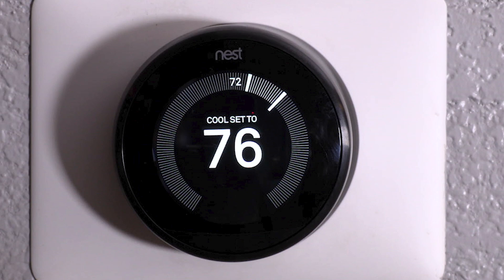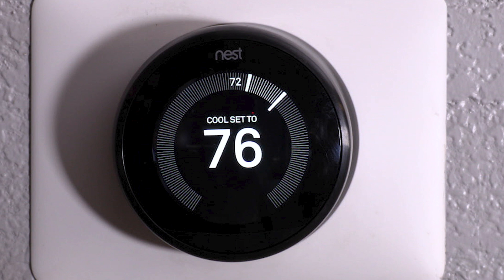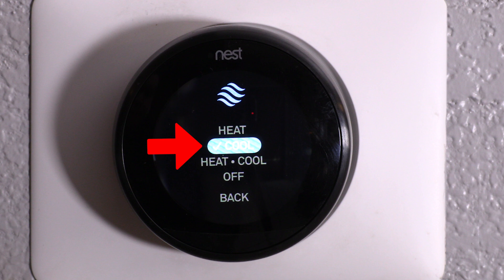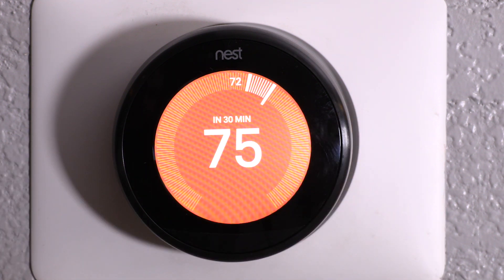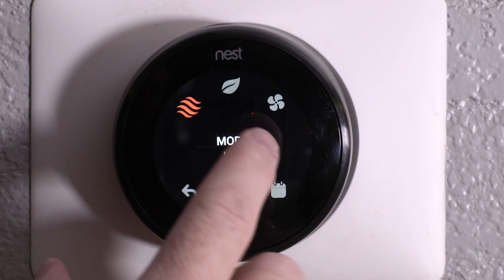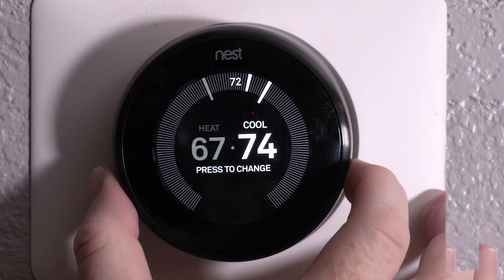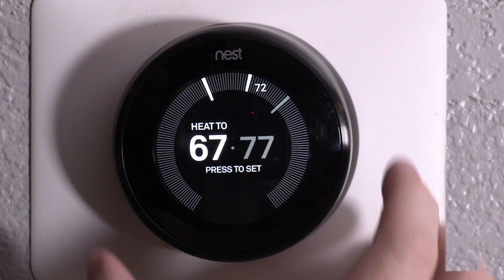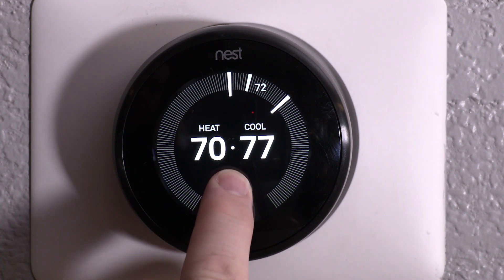How to set the Nest Thermostat from COOLING to HEATING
It just got really cold here in Texas ❄️  which means it's time to change the Nest Thermostat from cooling to heating 🔥.

It's an easy change but if you're new to NEXT it can seem a bit confusing - at least for me it always takes time to get used to a new thermostat.  This video shows you how to change it at the actual unit, however, you can also change it from a mobile phone.

Still need to buy a nest thermostat?  They are expensive but totally worth the cost.  You can send a ton on energy. Here's the link.

👉 As a bonus - I also show you how to set the thermostat to choose hot or cold on it's own! It can actually choose on it's own whether it needs to switch on the furnace or the A/C.

👉 Don't recognize the thermostat in this video 😕 , but you have a nest?  Don't worry! I have another one that's white which works a little differently.  I did a tutorial on that as well that will be coming out soon!

👉 If this video helped you, please consider subscribing to my channel, and click on the notification bell so when I come out with new tutorials that may help you, you'll be notified.  Life is crazy and you never know when some of these tips will come in handy 😊